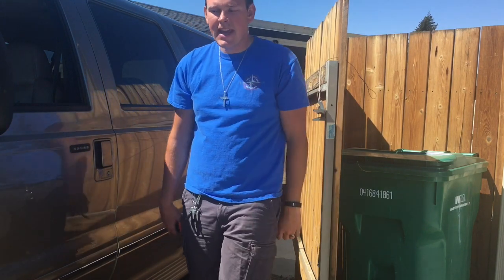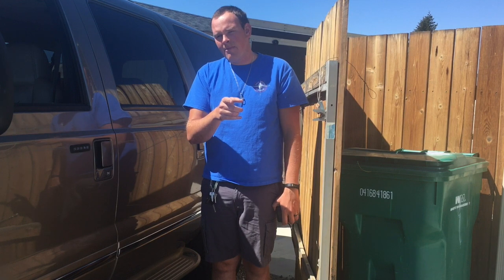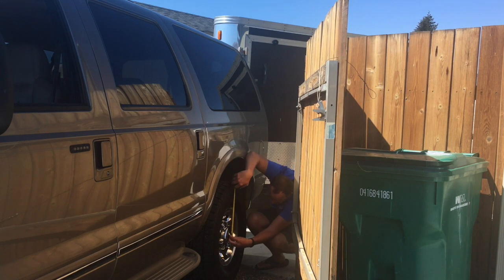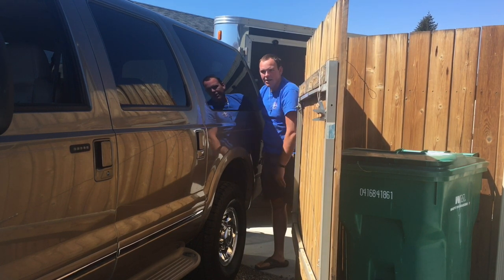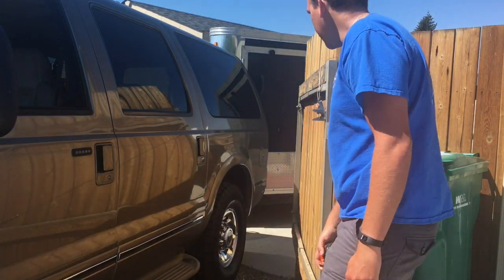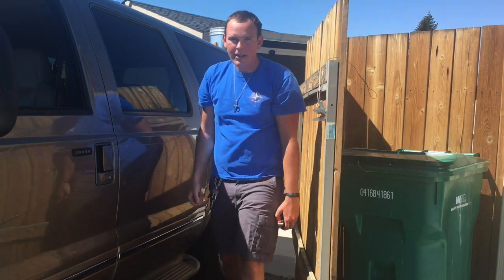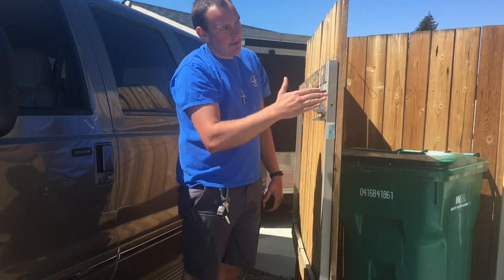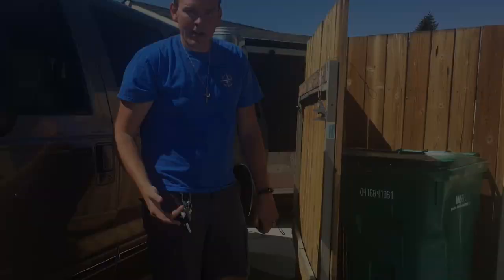Excursion Spring swap: C codes vs stock tongue weight sag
In this video I hook the same tongue weight trailer up to a stock excursion to measure how much sag  the suspension gives verse the c code springs on my spring swapped Excursion. The excursion leaf spring swap is getting more known, check out my entire playlist for the spring swap to help your ford excursion tow better. Upgrading the leaf springs makes a huge difference.